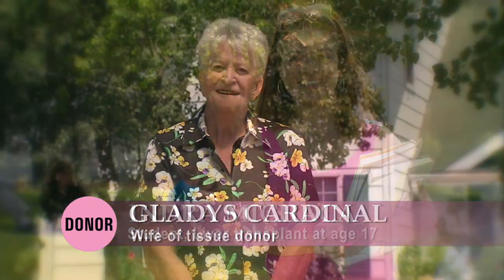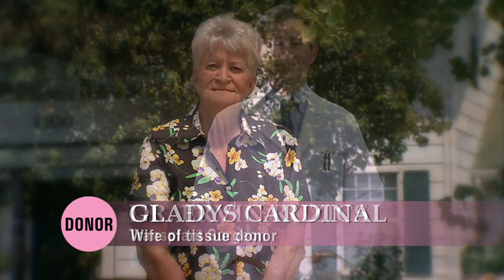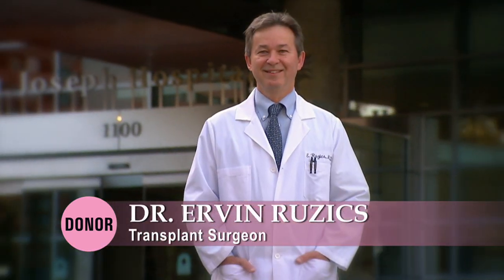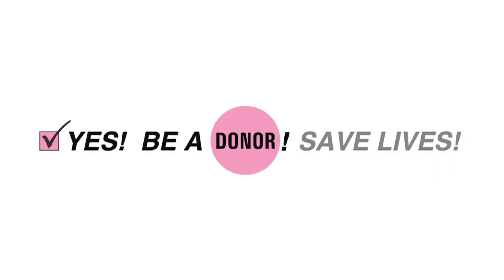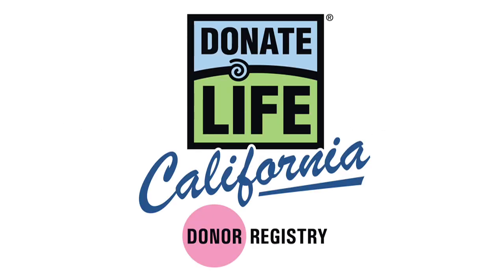Donate Life PSA with Phillip Palmer ABC7